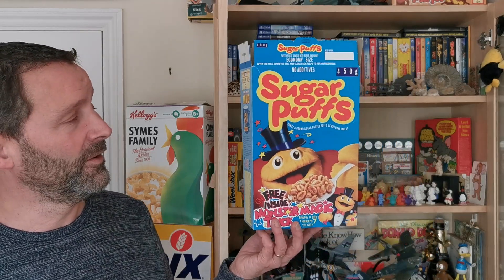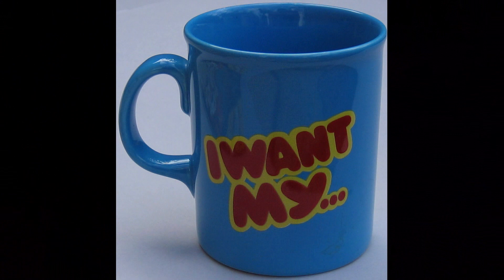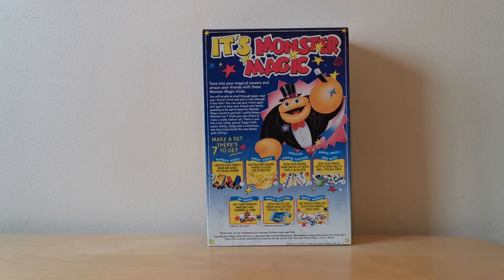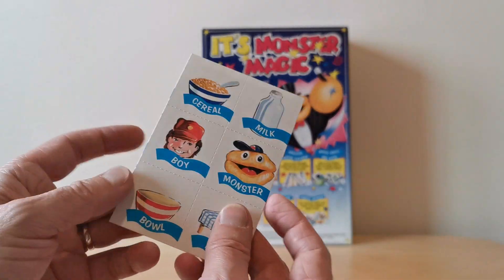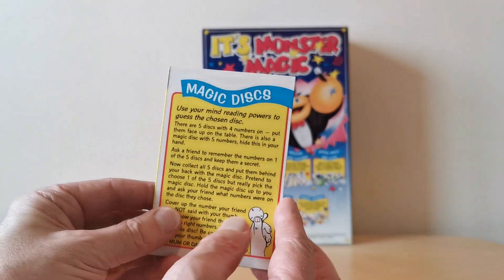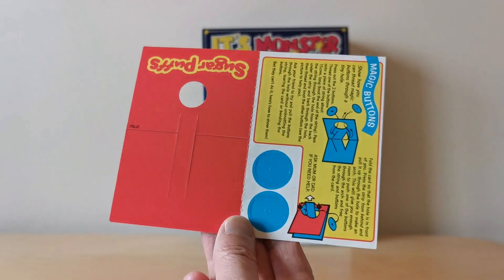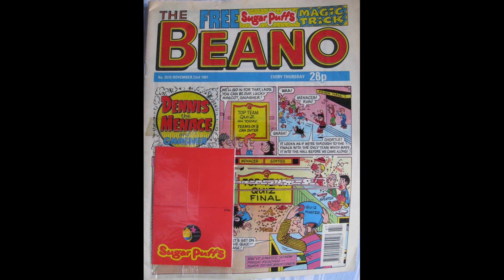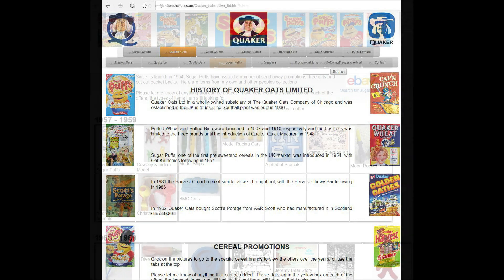Sugar Puffs Monster Magic Tricks, Mug & Cereal Advert (1991)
Given away with Quaker Sugar Puffs for a set of 7 card based magic tricks, featuring Honey Monster.   This was promoted during Childrens TV Adverts in the Ad breaks along with kids comics